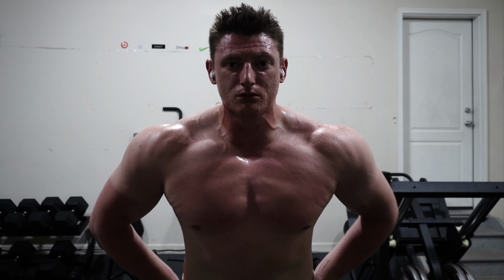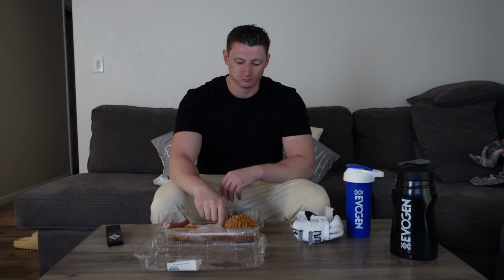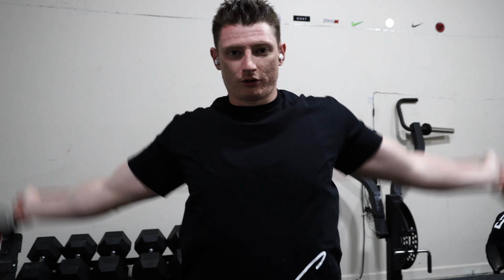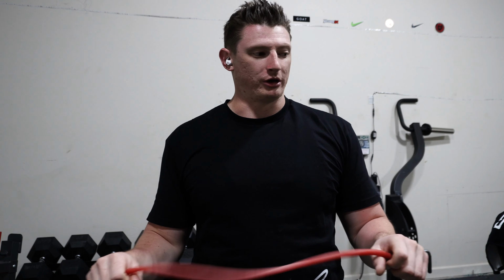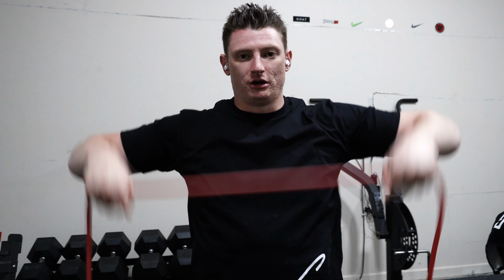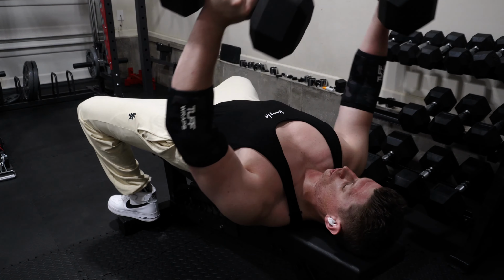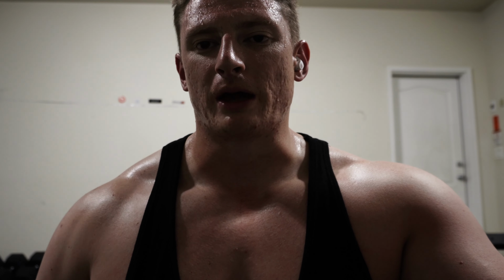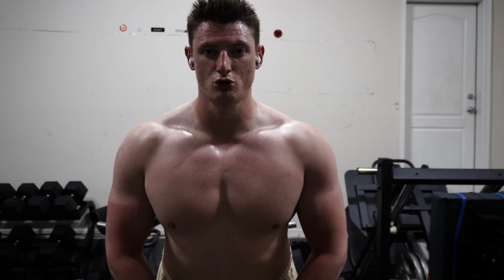MASSIVE CHEST AND DELTS WORKOUT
solid chest and delts workout